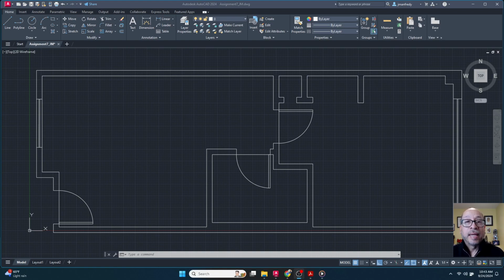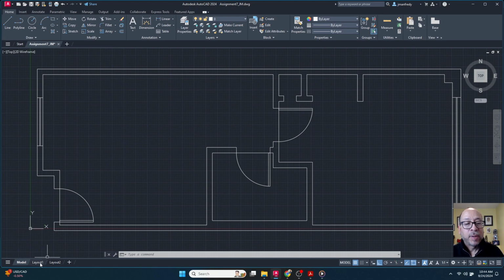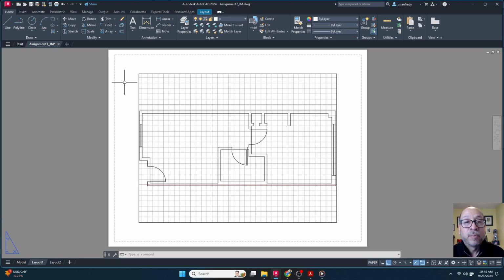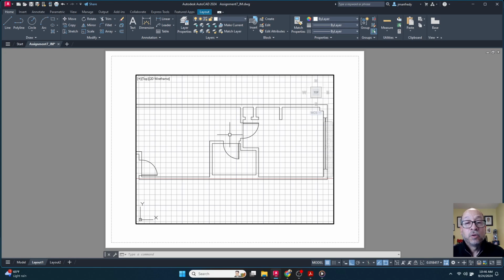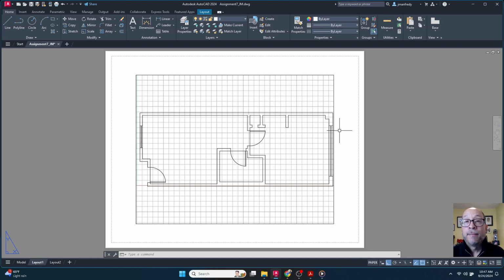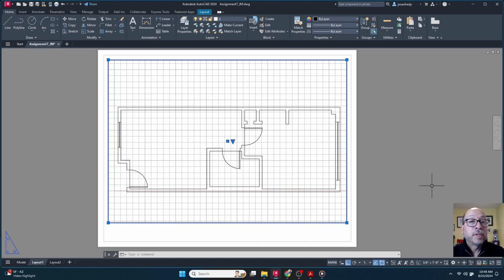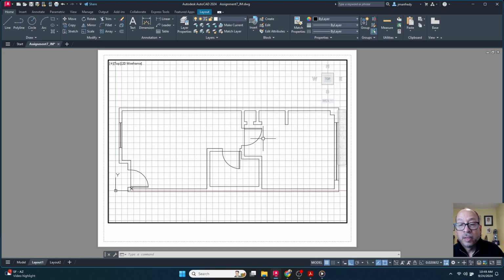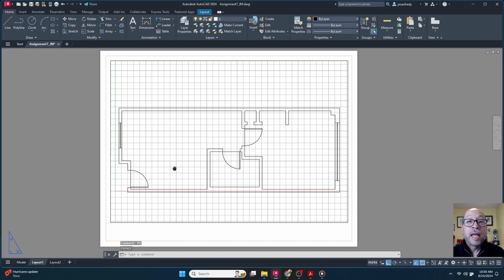CAD 134 Week 8.1 FA24